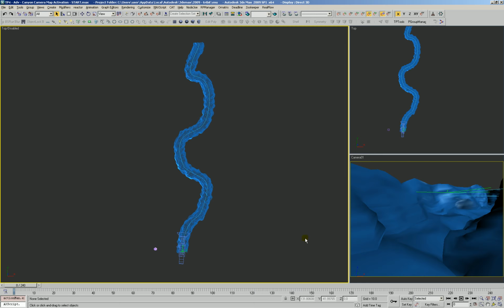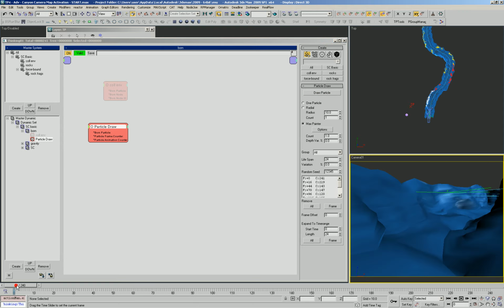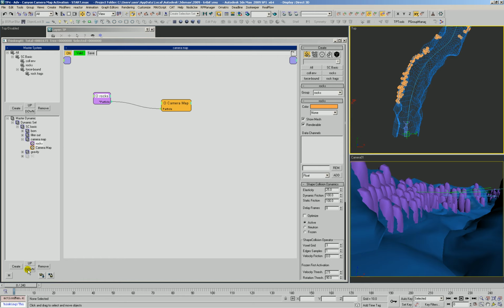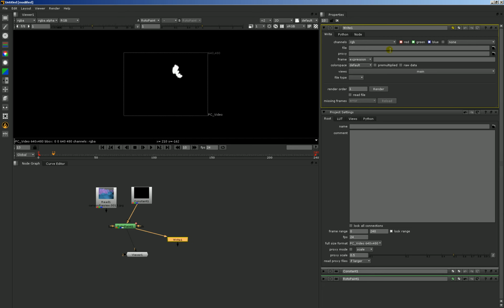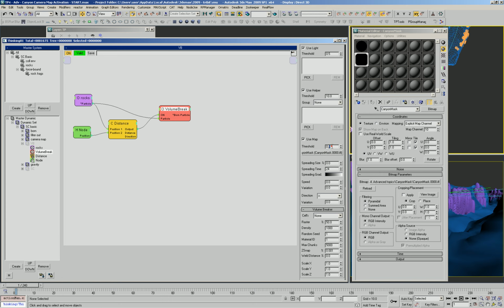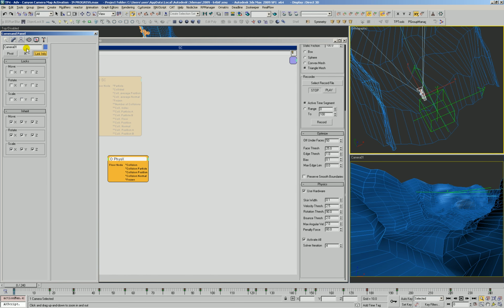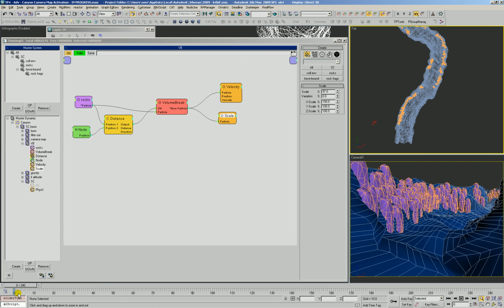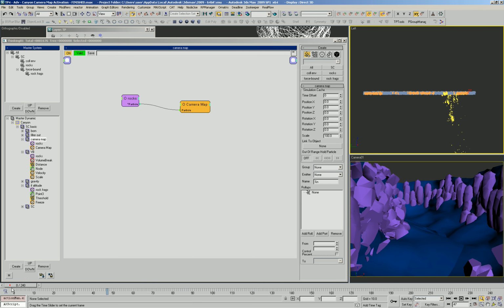TP4 - Adv 12 - Canyon Camera Map Activation.avi